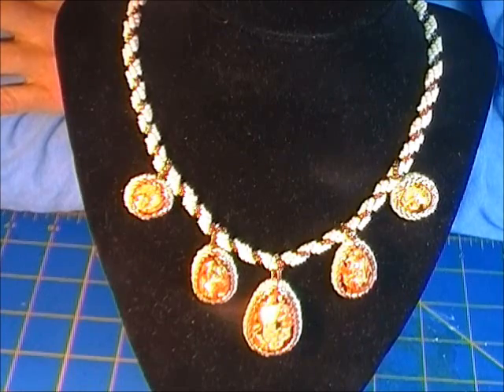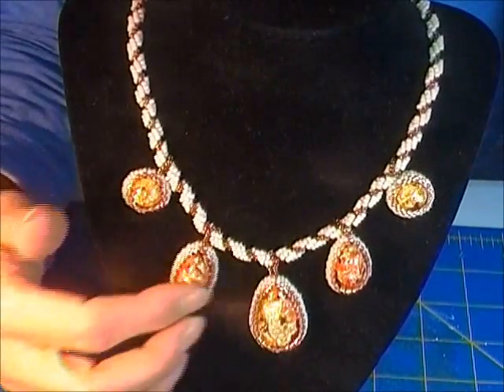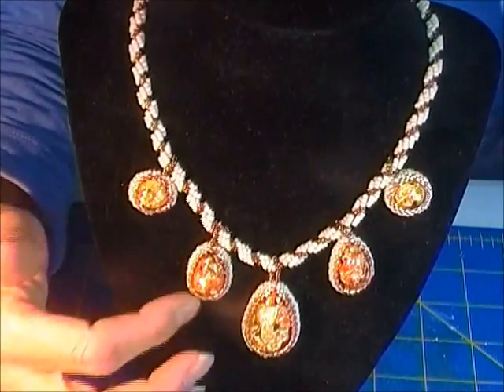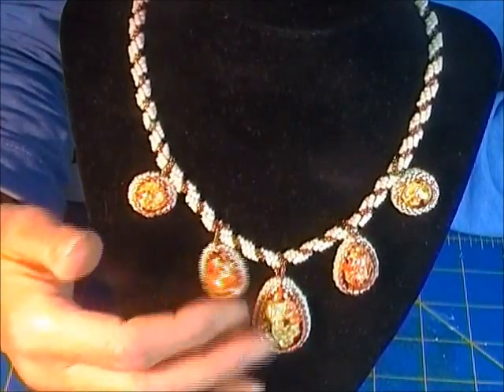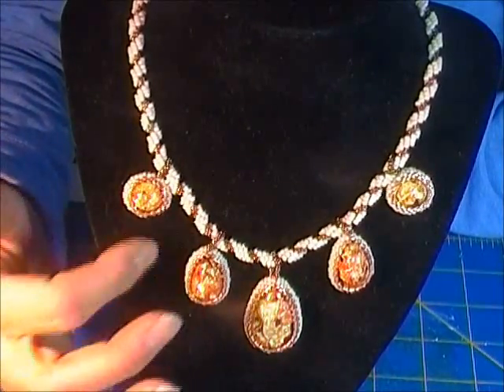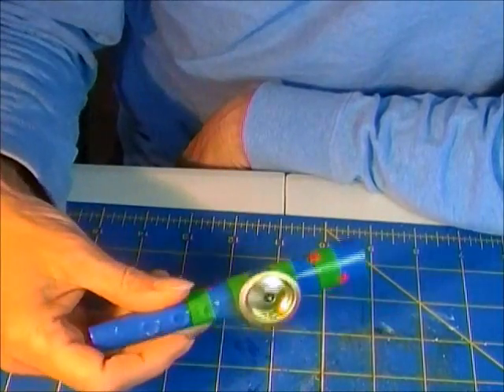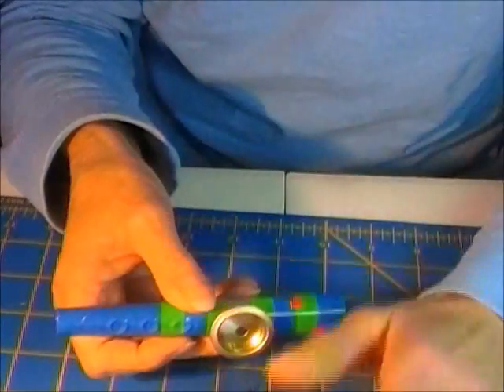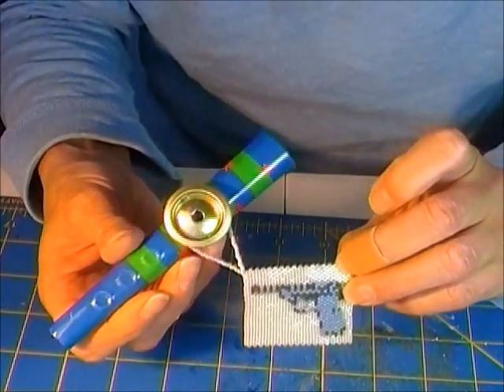Beaded Cabochon Necklace and Safety Kazoo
This beaded cabochon necklace was made using the ladder and brick peyote start strip for the bezels, and worked great on teardrop shaped pieces.

The other is a gun embellished safety kazoo to thwart attacks by elementary school teachers. They have a terrible fear of all things gun related. Even the image of a gun throws them into a confused panic.

Bead yourself a gun, and stay safe! Stylish and effective!  ;)